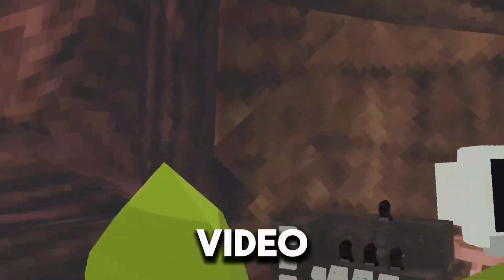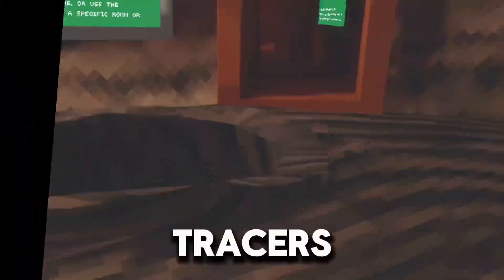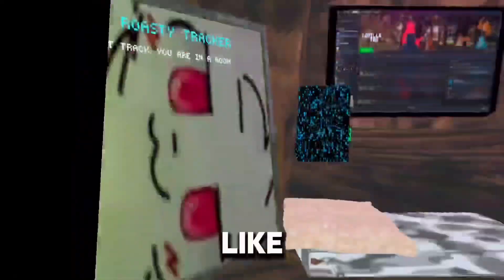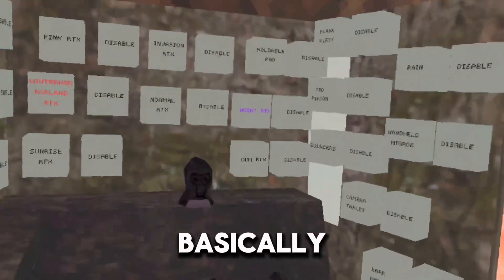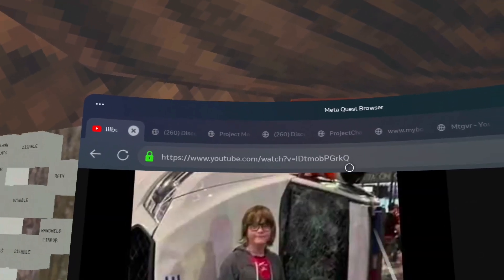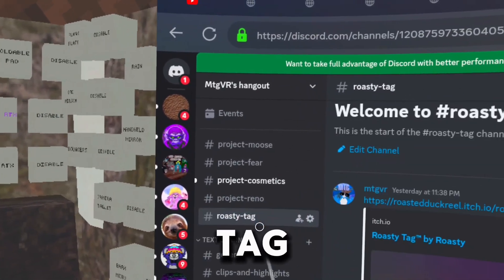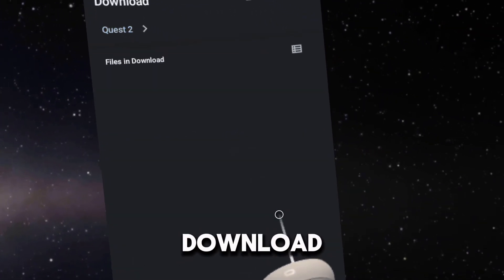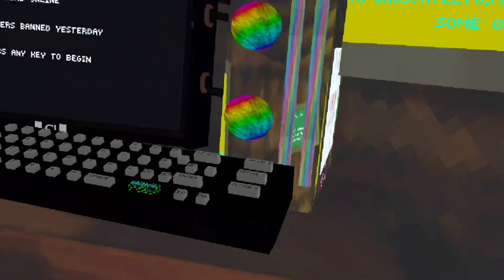The best gorilla tag copy!